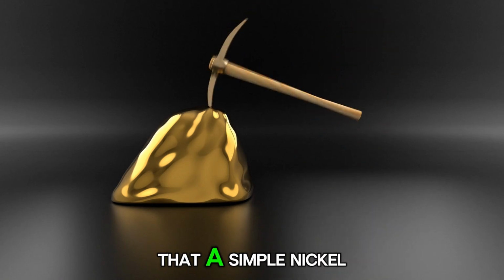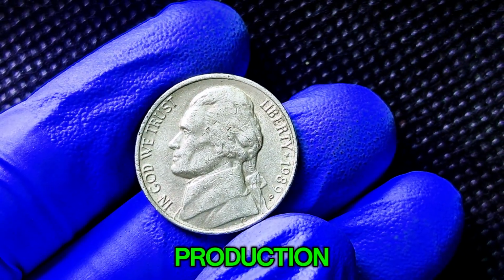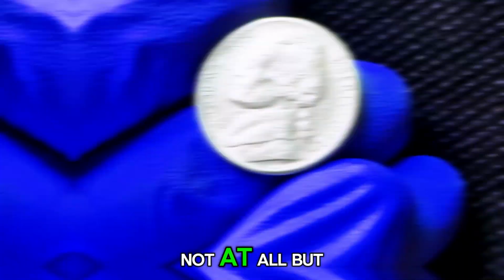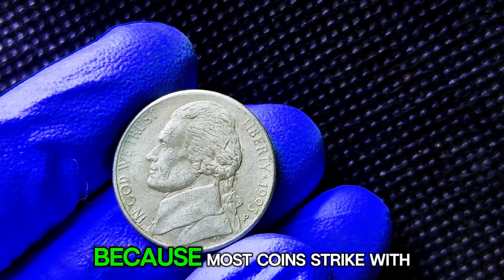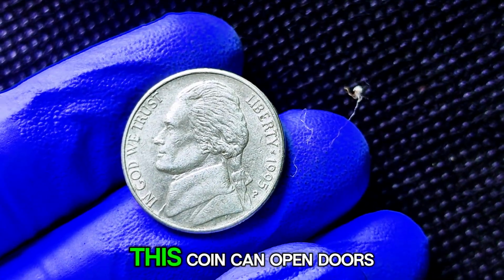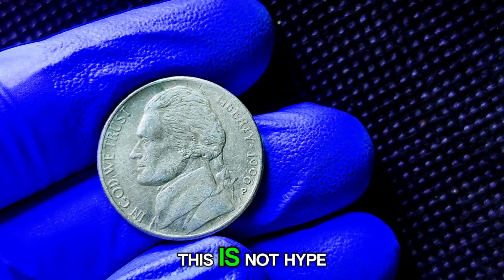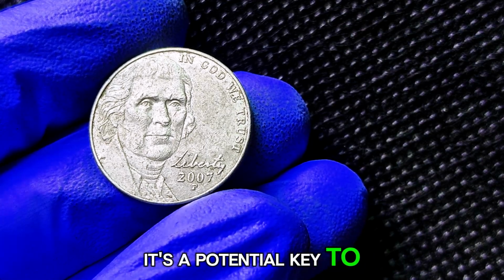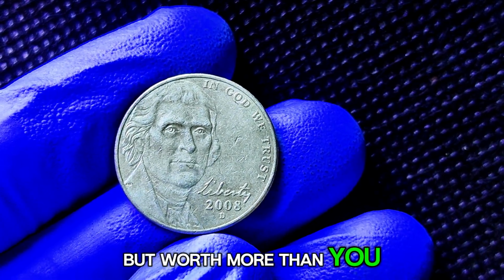Sell This Now! The Ultra Rare Jefferson Nickel That’s Breaking Records Everywhere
Discover the astonishing story behind one of the rarest coins in American history — the ultra rare Jefferson Nickel that has collectors and numismatists buzzing across the globe. In this in-depth video, we reveal why this unassuming piece of pocket change is smashing auction records and fetching unbelievable prices in the marketplace. Whether you're a seasoned coin collector or just discovering the fascinating world of rare currency, you won’t want to miss the details that make this nickel so extraordinary.
We explore the coin’s unique features, historical background, mintage errors, and the surprising reason it's considered one of the most valuable nickels ever struck. Learn how and where it was discovered, what makes it so desirable, and how you can potentially identify one in your own collection. With expert insights, market analysis, and real auction results, this is your ultimate guide to understanding why this Jefferson Nickel is making headlines and changing lives.
If you’re thinking of selling or simply curious about the value of rare coins hiding in plain sight, this video could change your perspective on everyday change forever. Watch now to find out how a single coin could be worth thousands, even hundreds of thousands of dollars.
Jefferson Nickel

Rare Jefferson Nickel

Ultra Rare Nickel

Valuable Jefferson Nickel

Rare Coin Worth Money

Coin Collecting

Rare Nickels

Nickel Worth Thousands

Coins Breaking Records

Coin Values 2025

Rare Coin Discovery

Top Rare Coins

Valuable Nickels

Rare Nickel 1943

Jefferson Nickel Error

Coin Grading

Record Breaking Nickel

Jefferson Nickel Worth Money

Coin Worth Big Money

Coins You Should Sell Now

Best Coins to Sell

Million Dollar Nickel

Most Valuable Nickels

2025 Coin Market

Nickel Coin Errors

Valuable Coin 2025

Coins That Made People Rich

Top Selling Coins

Rare Coin Market 2025

Find Rare Nickels

Ultra Rare Coin Alert

Coin Selling Tips

High Value Coins

US Coins to Look For

Hidden Treasure Coins

Rare Coins Found

Jefferson Nickel Collecting

Must Sell Coins

Coin Hunting

Top Nickel Values

Rare Coin 2025

Coins That Are Worth Money

Coins Going Viral

Jefferson Nickel Errors

1942 Jefferson Nickel

1950 D Jefferson Nickel

Coin Values Explained

Coin Auctions 2025

Selling Coins Online

Valuable Coin Alerts

Nickels Worth Money

Coin Dealer Tips

Numismatic News

Coin Collectors Must Watch

Rare Coin Breakthrough

Rare Nickel Worth Fortune

What Coins to Sell Now

Hot Coins on the Market

Rare Jefferson Nickel 2025

Coin News Today

Top 10 Rare Nickels

2025 Jefferson Nickel Value

Coin Grading Guide

Coin Investment Tips

Rare Coins for Beginners

Coins That Sold for Millions

Jefferson Nickel High Value

Numismatic Finds

2005 Jefferson Nickel Value

Rare Coin Updates

Coin Collection Jackpot

Where to Sell Valuable Coins

2025 Coin Price Guide

Best Places to Sell Coins

Rare Nickel Coin Hunt

Collectible Nickels

US Nickels Worth Collecting

Coin Value Trends

Jefferson Nickel History

Hidden Value Coins

Top Nickel Errors

High Demand Coins

Rare US Coins 2025

Valuable Coin Finds

Coins Making Headlines

Rare Coin Watchlist

Sell Coins for Top Dollar

Coin Collecting Boom